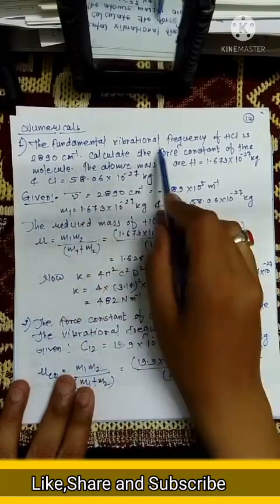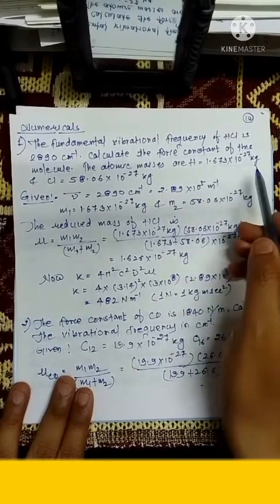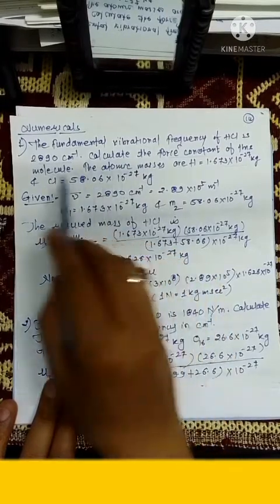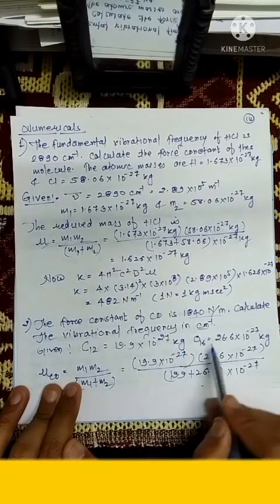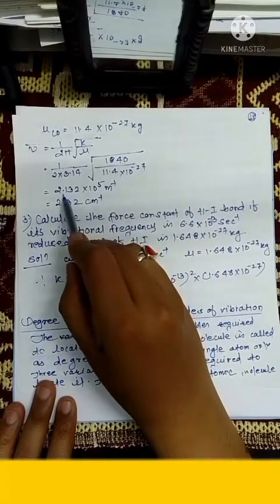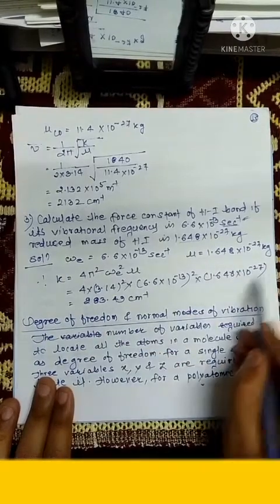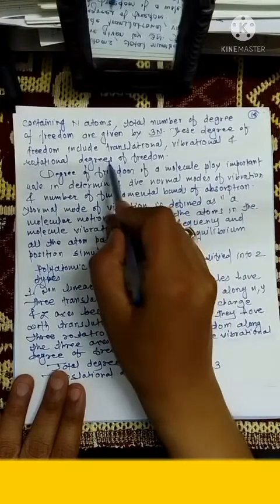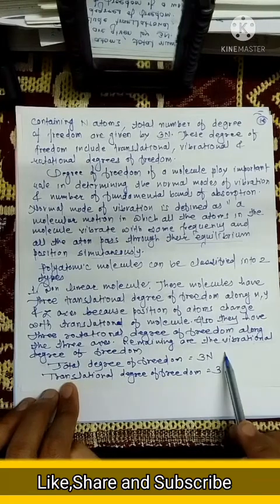VIBRATIONAL SPECTROSCOPY PART 3